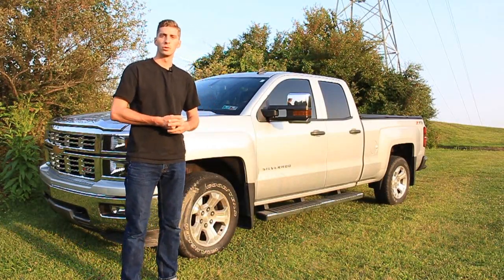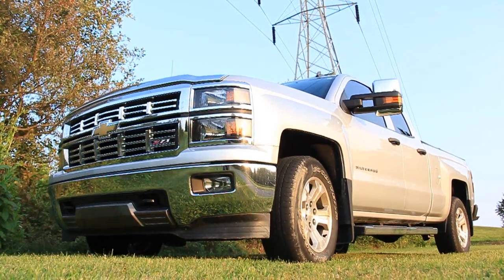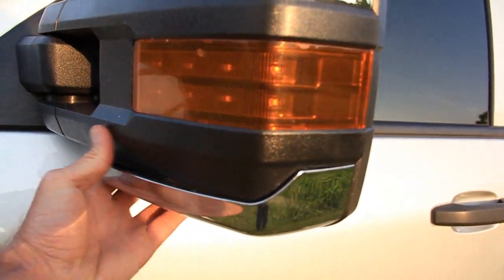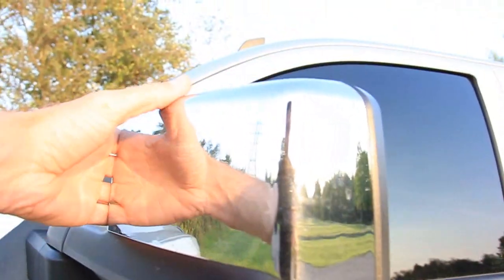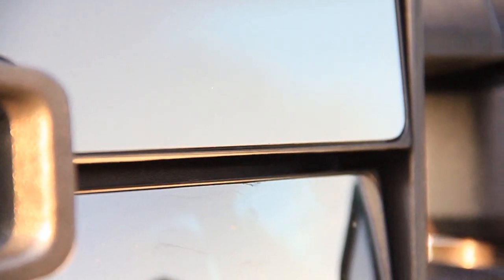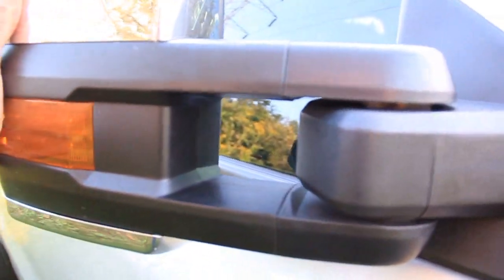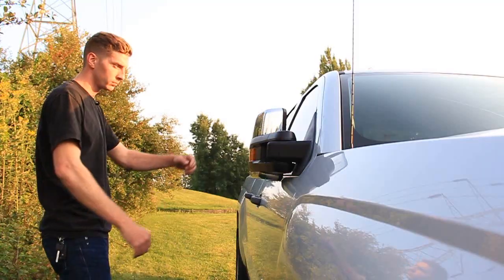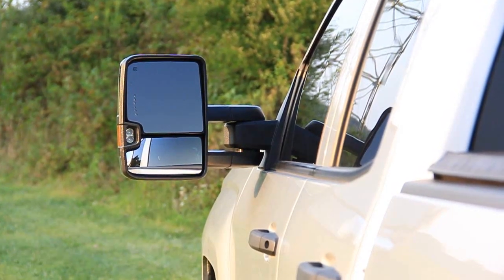Review of After Market (Syppo) HD Tow Mirrors For 2014 - 2019 Silverado & Seirra: An Honest Review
Recently, I purchased a set of HD towing mirrors for my 2014 Chevy Silverado double cab.  In this video I gives ya'll a quick and down right honest review of the Syppo towing mirrors for the 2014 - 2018 Chevy Silverado pickup trucks.  These telescoping tow mirrors are an almost exact replica of the HD style mirrors that can be ordered from the factory, yet for a fraction of the price!  Syppo aftermarket towing mirrors can be found on sites like Ebay or Amazon, yet there isn't much information out there about them, and they were around long before Boost Auto Parts started to produce aftermarket tow mirrors.

This is all why we felt it was important to share with you our findings about these mirrors, and to be as honest about the process as we could be.

The Gear we use to make our videos:
Dave's Camera
Sean's Camera
Wide Angle Lense
Fisheye Lense
Camera Mic
Voiceover Mic
Handheld Stabilizer
Bendy Tripod

Keep Building,

- The Brothers Workshop